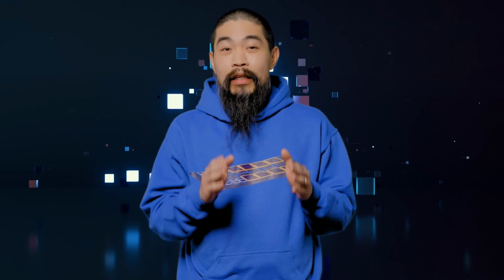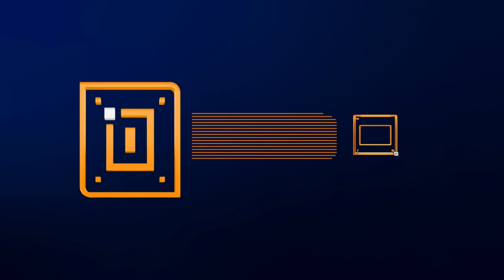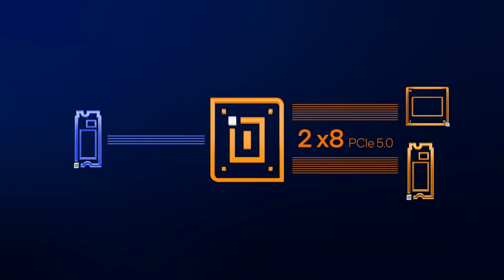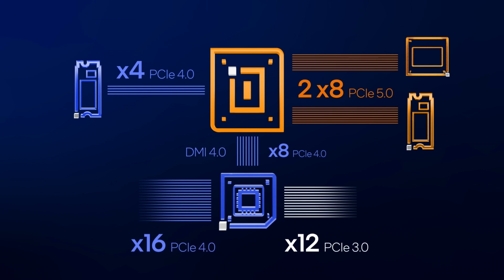13th Gen Core HX-series Raptor Lake Mobile Processors Explained | Intel Technology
13th Gen Intel Core HX-series mobile processors bring serious performance to wherever you are. With more cores than ever before in select models, along with overclocking capabilities and extensive connectivity, these chips are made to handle the most demanding tasks you could think to throw their way. Raptor Lake HX enables not only mobile workstations for the workhorse in all of us, but also powerful gaming laptops for those who prefer to play.

See some of the 13th Gen laptops coming this year with our playlist of coverage from CES 2023

Senior Director of Intel’s Performance Marketing Lab Dan Rogers walks us through new 13th Gen mobile and desktop CPUs

About Intel Technology:
The Intel Technology YouTube channel is a place to learn tips and tricks, get the latest news, watch product demos from both Intel, and our many partners across multiple fields.

13th Gen Core HX-series Raptor Lake Mobile Processors Explained | Intel Technology